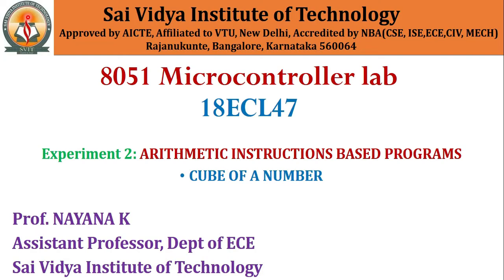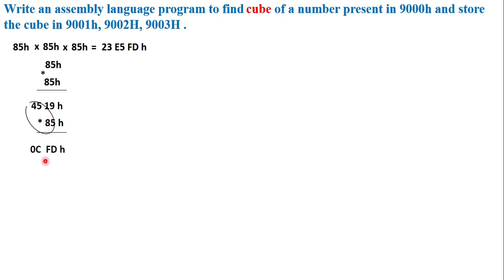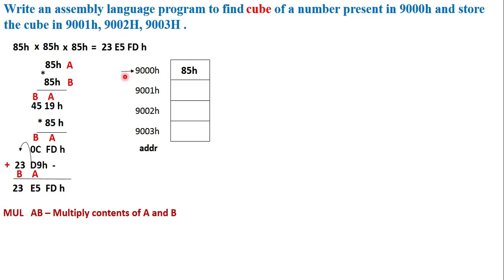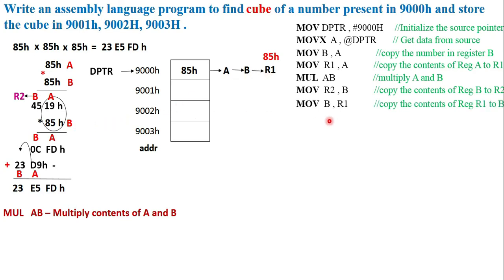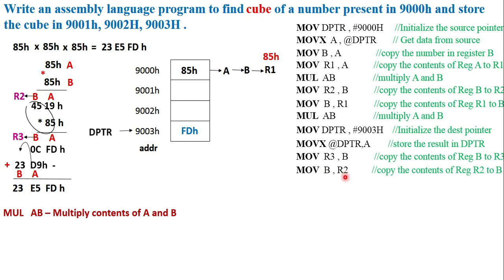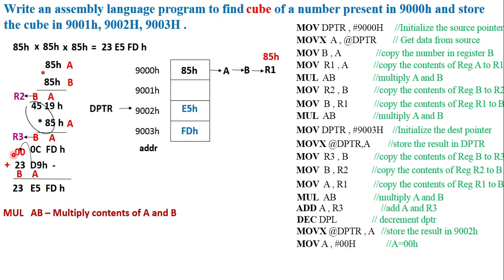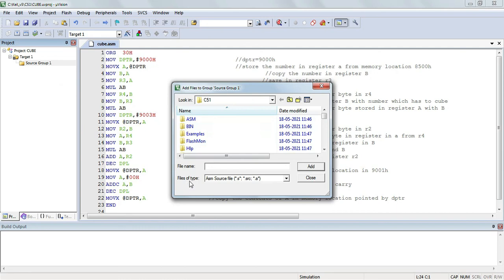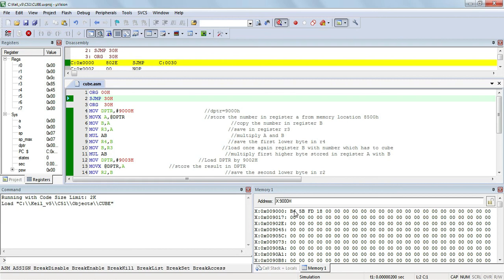ALP to find Cube of a number using 8051 -Keil uVision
Program 2f :Write an assembly language program to find cube of a number present in 9000h and store the cube in 9001h, 9002H, 9003H .